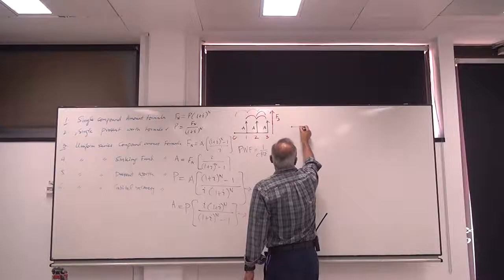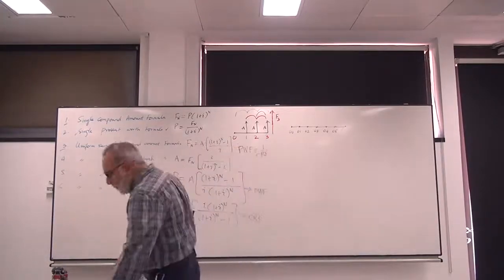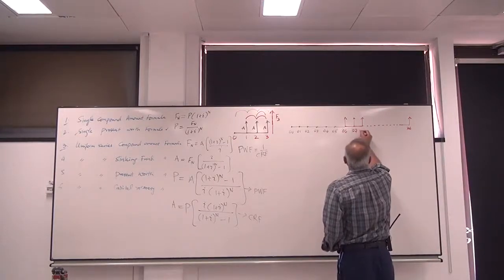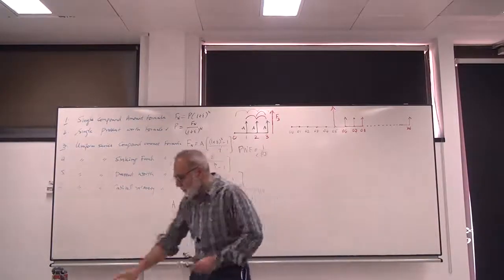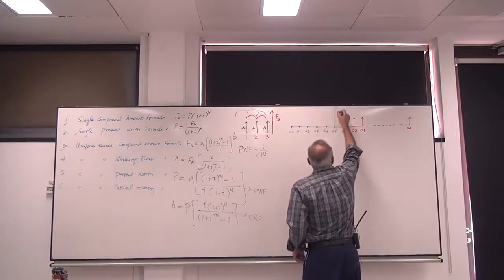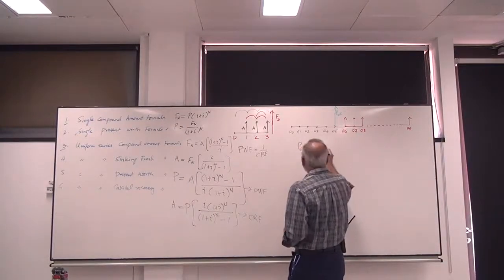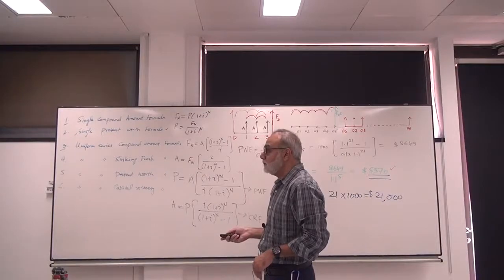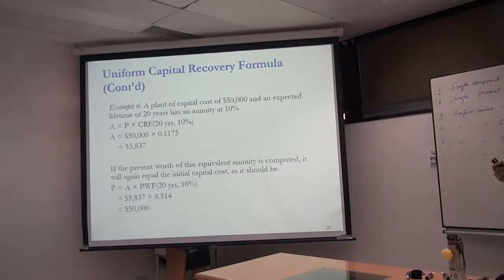Engineering Economics Part 02